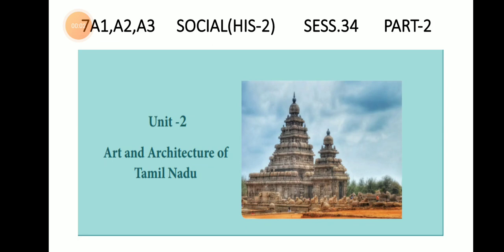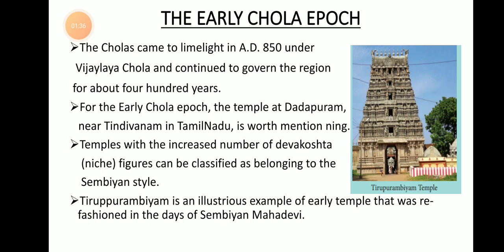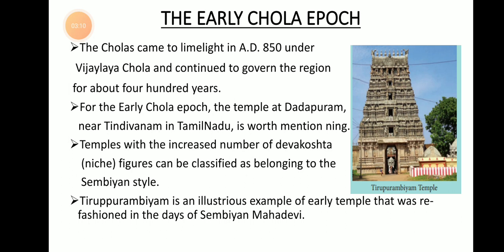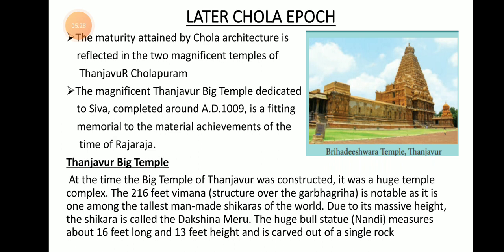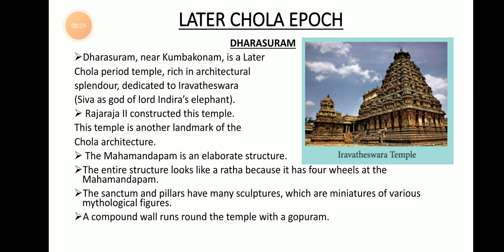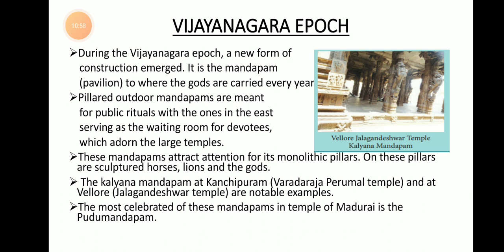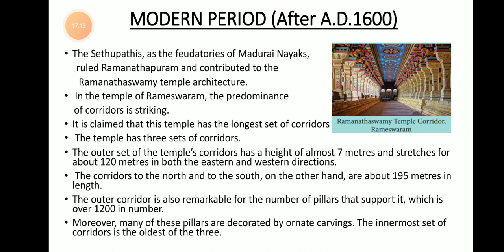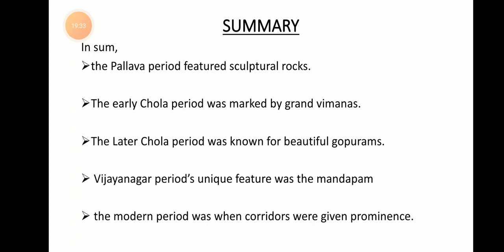Class 7/TNB/Social Science/Ln 2-Part 2/Session 34